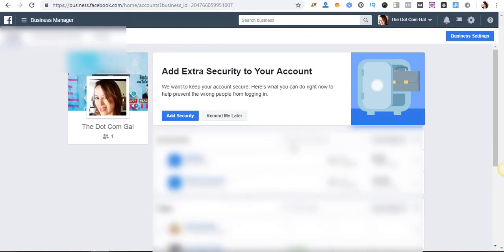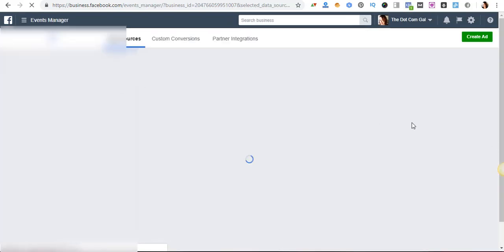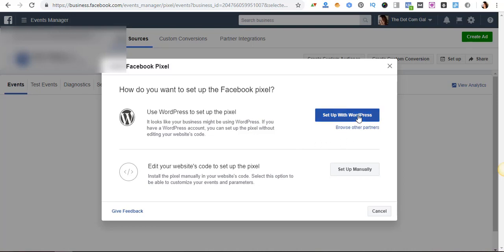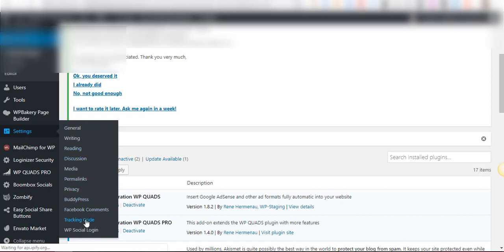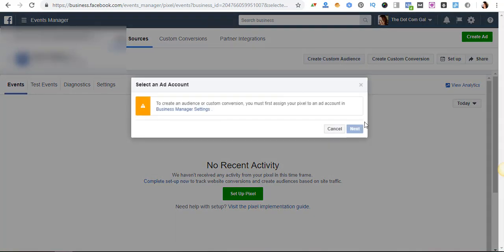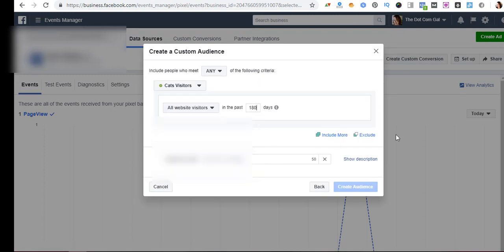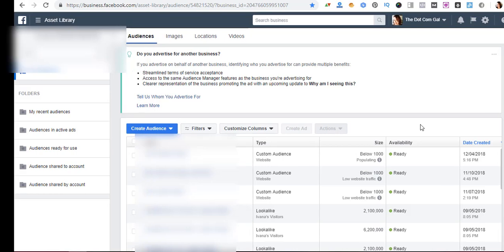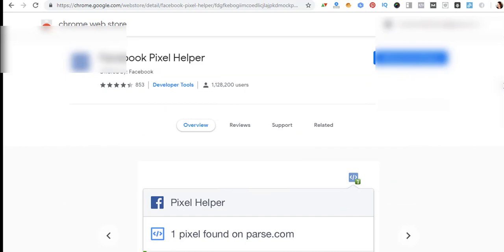Facebook Pixel Tutorial 2019 | How To Install Your Facebook Pixel in WordPress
Facebook pixel tutorial for WordPress

In this Facebook pixel tutorial, you will learn how to install your Facebook pixel in your WordPress site and make sure that it is working. Follow the steps in this video and leave me a message if you have any questions.